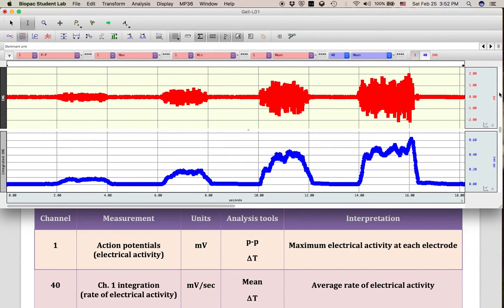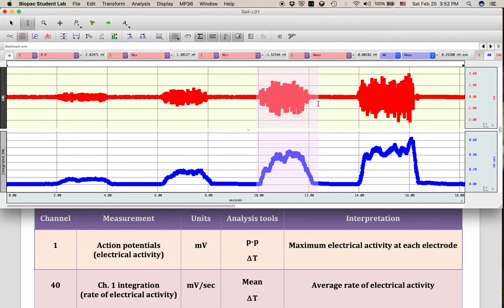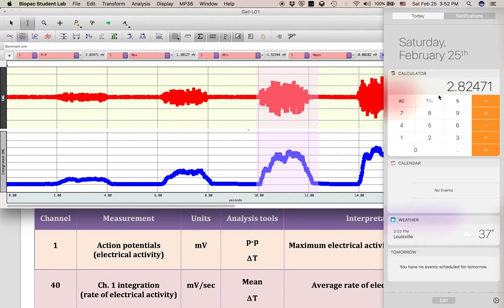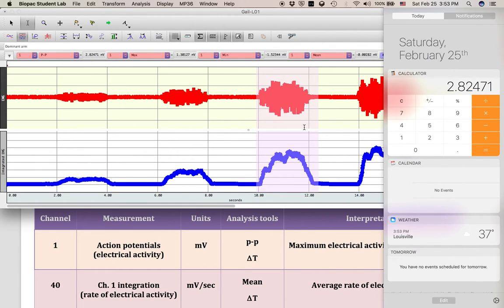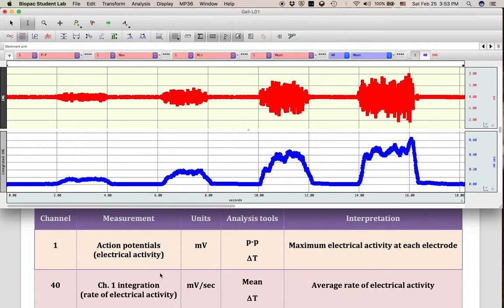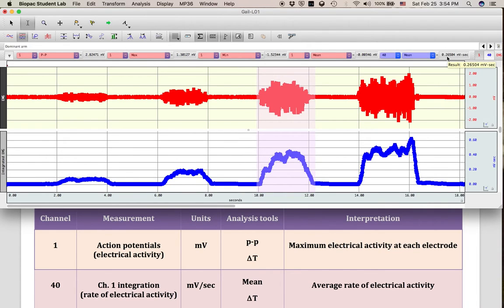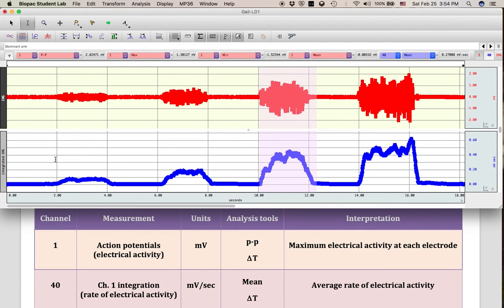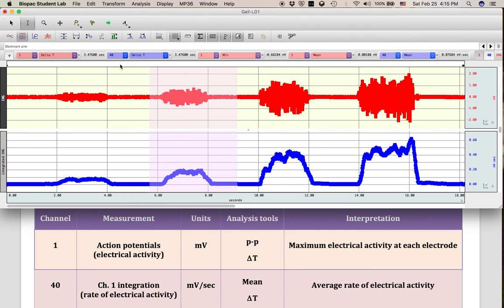EMG: channels, measurements, tools, interpretation